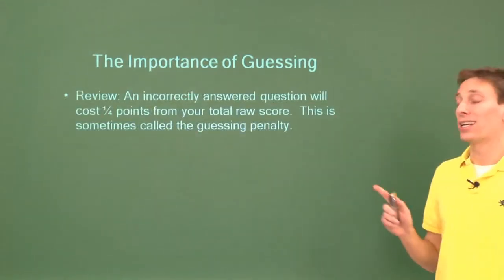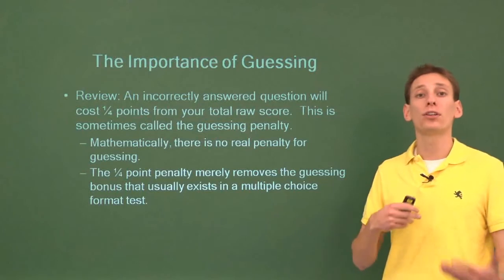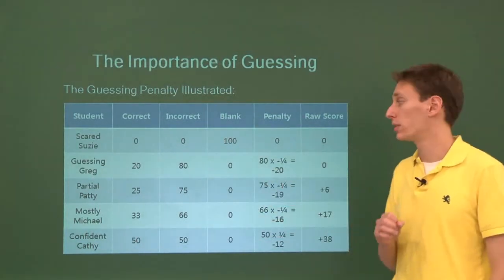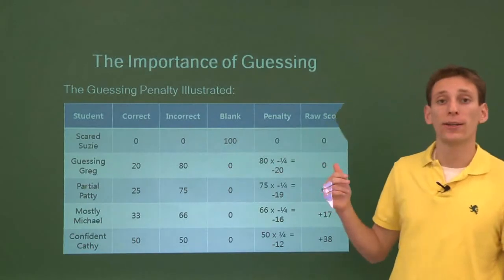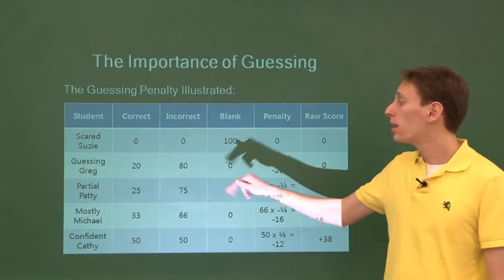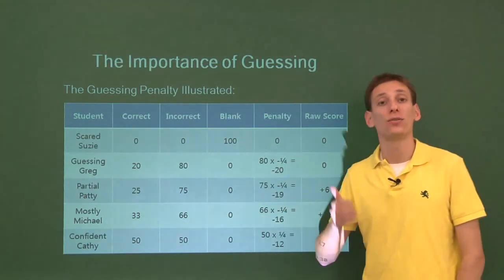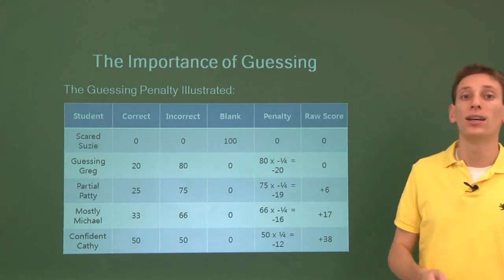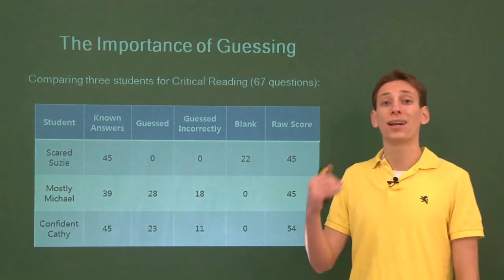CR - SC - Module 02_clip2.flv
Mastering the SAT with Danny Kane - Module 02: Overall Strategy and Specific Tactics Part 3